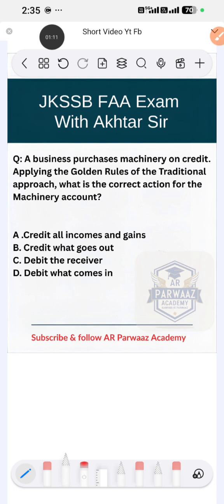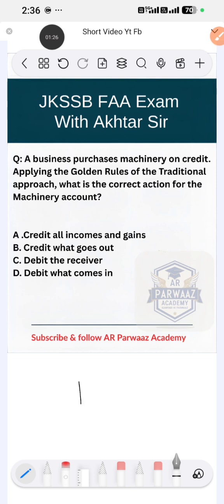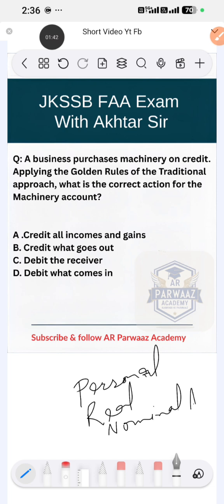Golden Rules of Accounting Explained: FAA |jkssb | Traditional Approach Analysis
In this video, we break down a frequently asked accounting question:

“A business purchases machinery on credit. What should be done to the Machinery Account under the Traditional Approach?”

Using the Golden Rules of Accounting, we analyze:
✔ The nature of the Machinery Account
✔ Why Machinery is a Real Account
✔ How to apply “Debit what comes in”
✔ Why the other answer options are incorrect
✔ Journal Entry for Machinery purchased on credit

This explanation is essential for students preparing for:
• JKSSB FAA (Finance Accounts Assistant)
• Account Assistant / Junior Assistant Exams
• Class 11 Commerce Fundamentals
• Basic Accounting Concept Learning